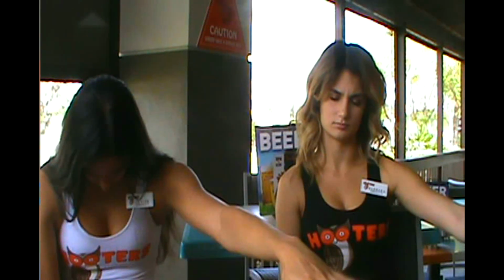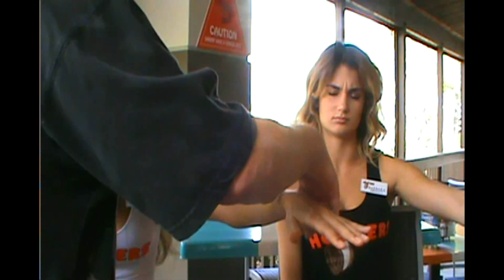Gainesville Waitresses Hypnotized By Mr. Bill Show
In this short clip. The Mr. Bill Show Street Hypnotist Performs With Two Hooters Waitresses. In this clip fire is placed under their hand to show how focused the subjects is under hypnosis. The next scenario I stretch The Hooters Waitress out stiff and rigid as steel. This Hypnotic stunt is called catalepsy. To get the full stop on by mrbillshow dot com and check out the blog. Thanks so much.